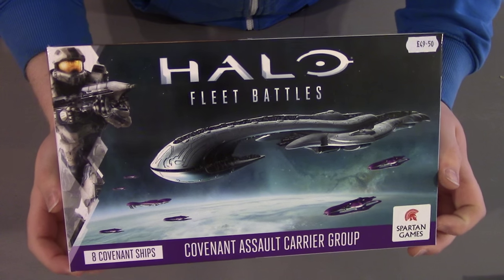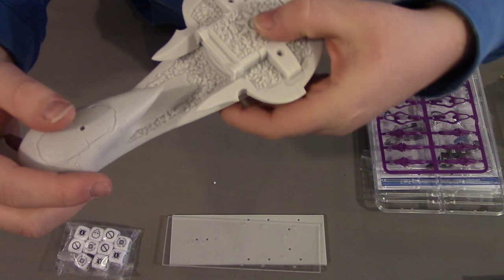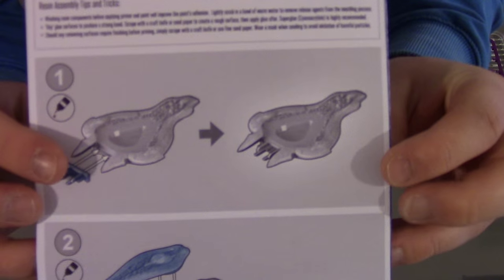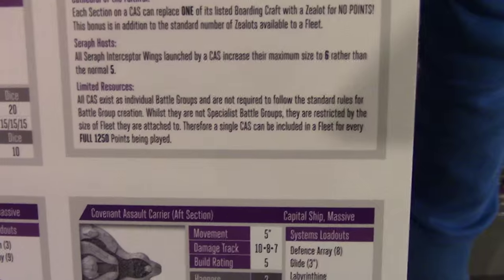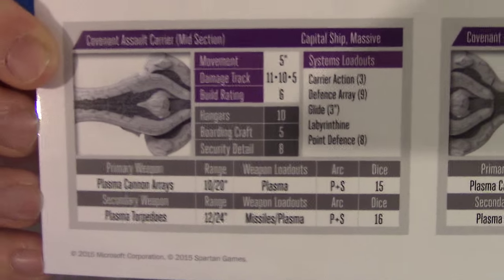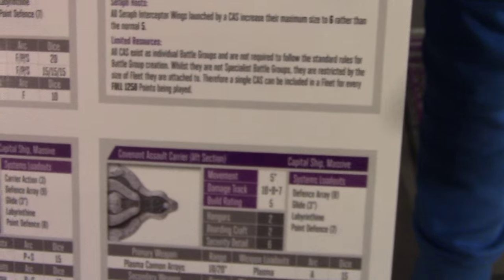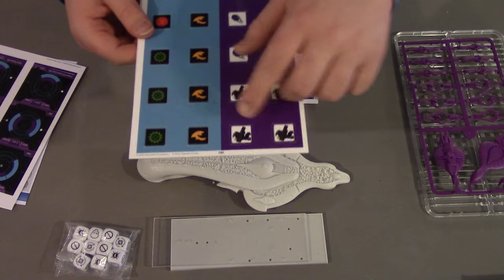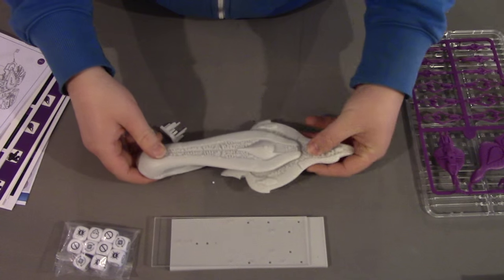Halo Unboxing: Covenant Assault Carrier Group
In this second unboxing video for Halo Fleet Battles JMac looks at the Covenant Assault Carrier Group